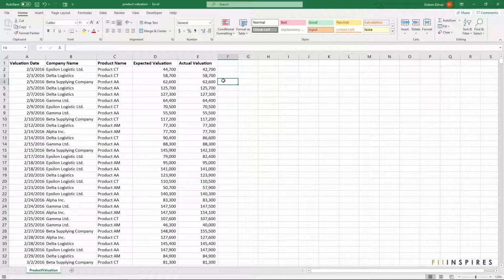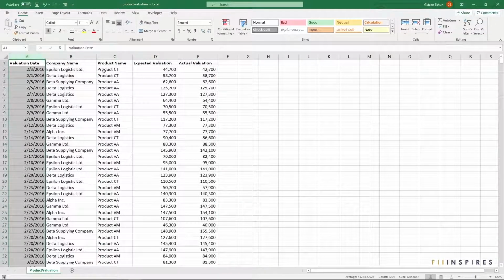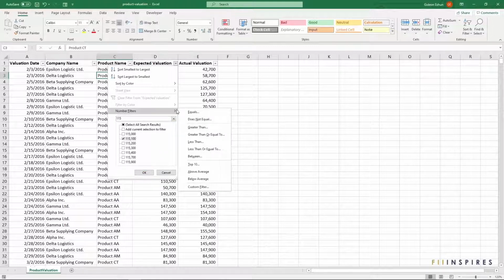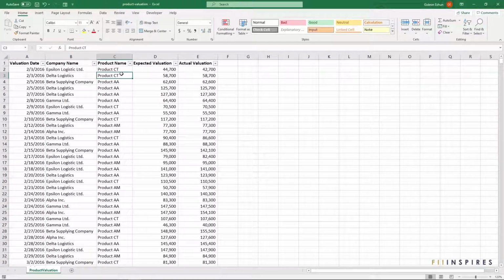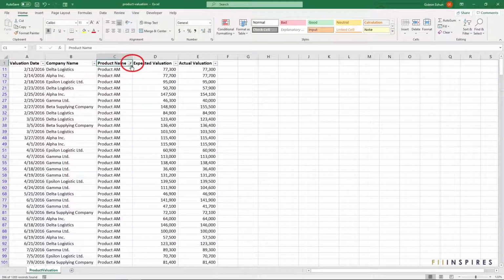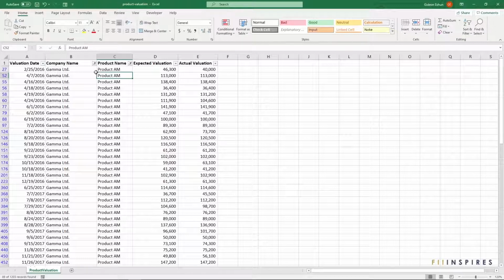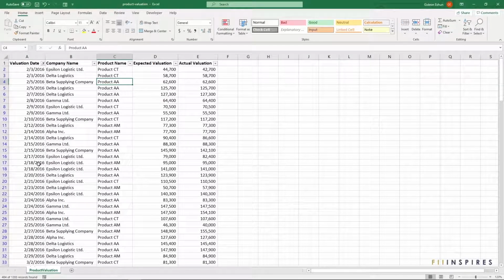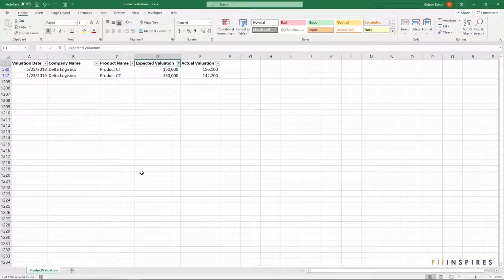Introduction to Data Filtering in Excel | How to Filter Data in Excel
Get the introductory concepts in filtering data. You will know the motivation for filtering data and get an understanding of the bigger picture when it comes to data filtering. In this video, we will explore the filtering capabilities in Excel and get you up and running to do advanced filters.

1. What is data filtering in excel?
2. Filtering as a means of finding answers to certain questions we pose to the data
3. How to enable Filter buttons (Turning Filter buttons On)
4. What type of data can we apply filters to?
5. Combine two filter criteria using an AND conjunction (How to filter multiple columns)
6. Combine two filter criteria using OR disjunction
7. How to filter date field
8. How to use Filter to find the records with the maximum value